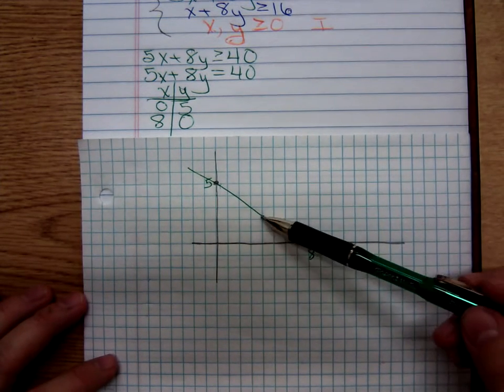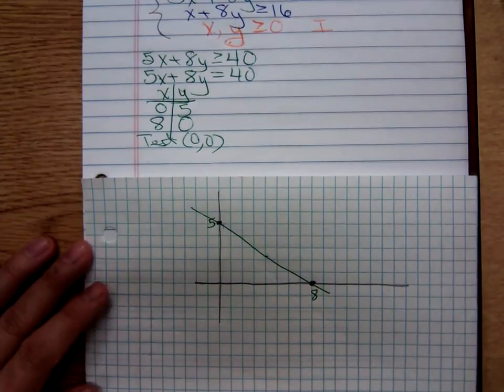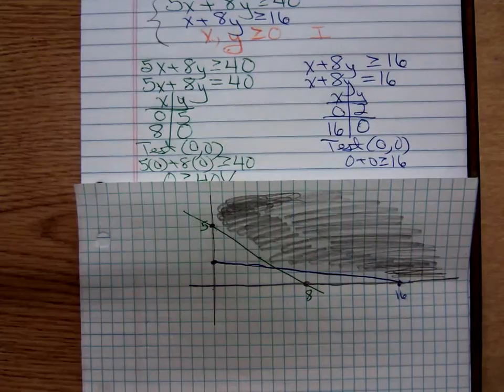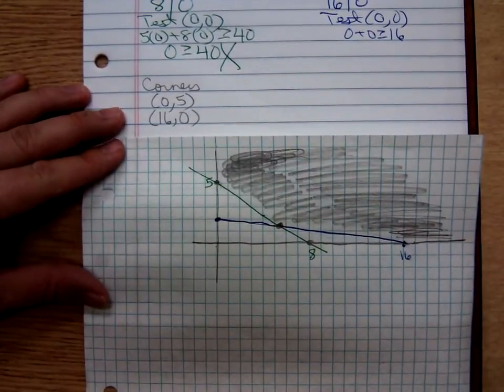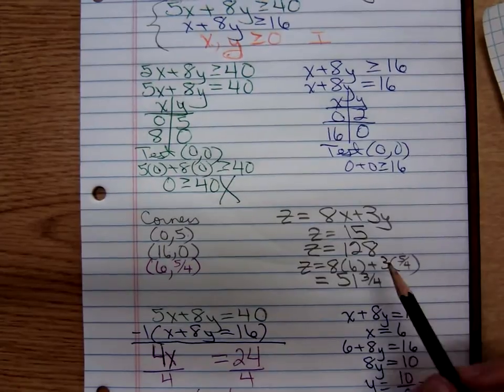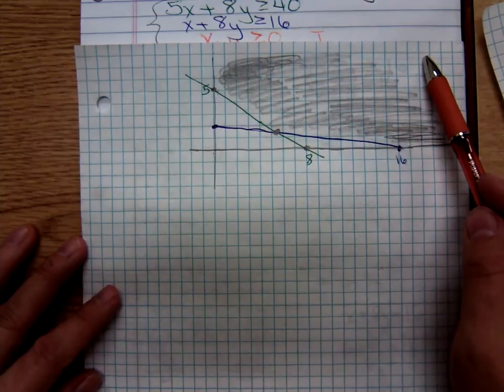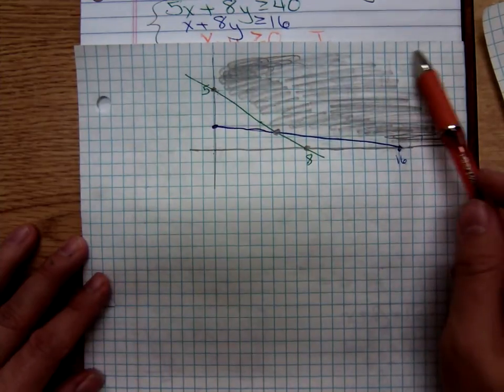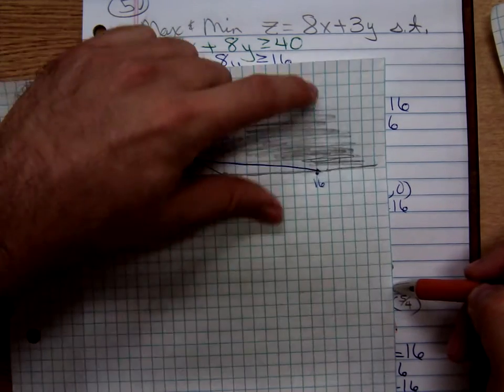Math 1324 Unbounded Linear Programming Example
Tim solves a linear programming problem with an unbounded feasible region in his math 1324 class.